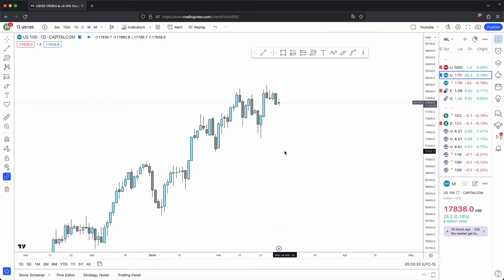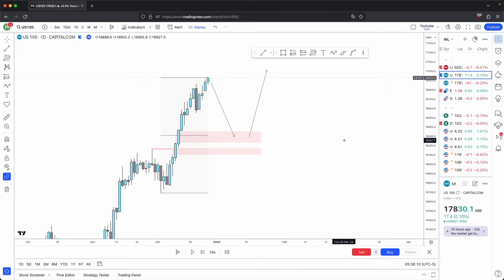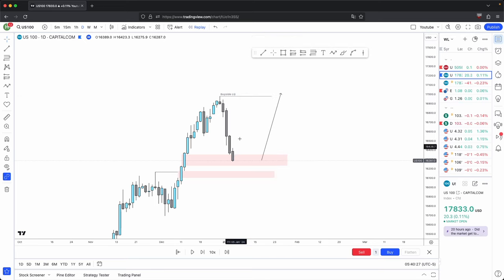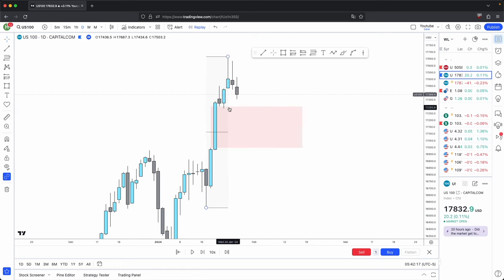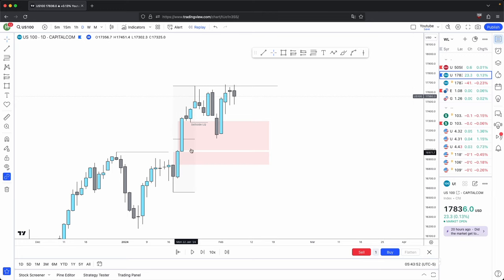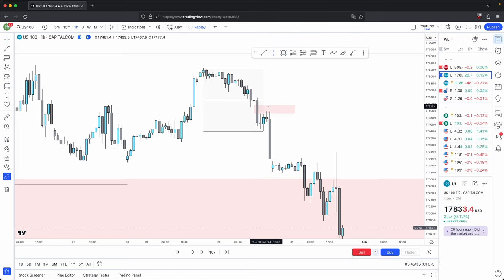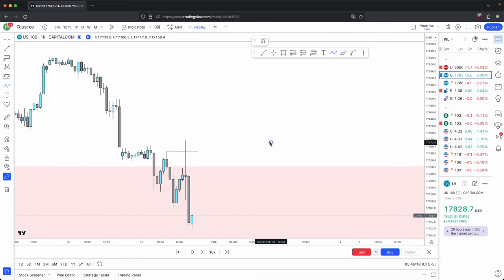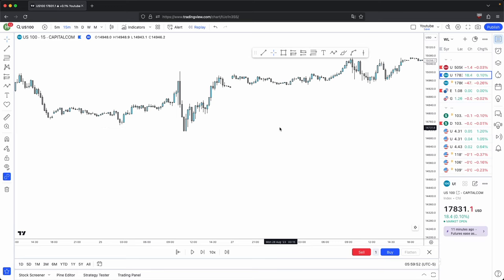How to ALWAYS know where PRICE is going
This video covers the 2 functions in price. Once you learn these 2 functions in price then you will have no trouble in navigating where price is likely going to go next!